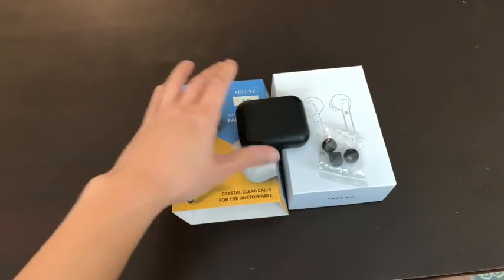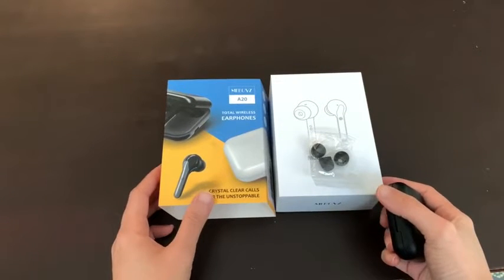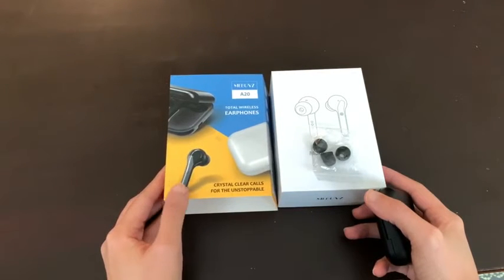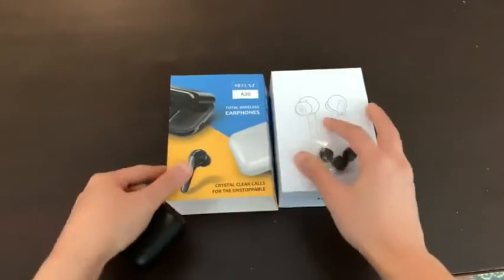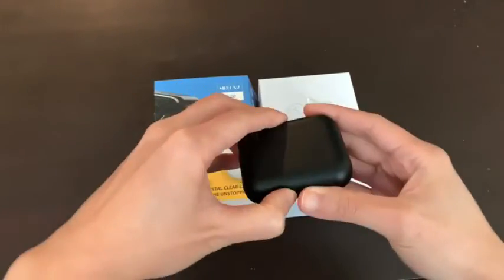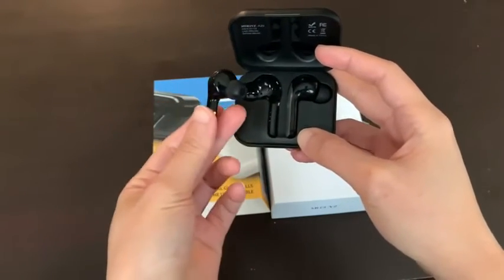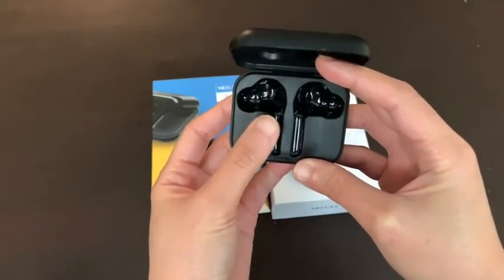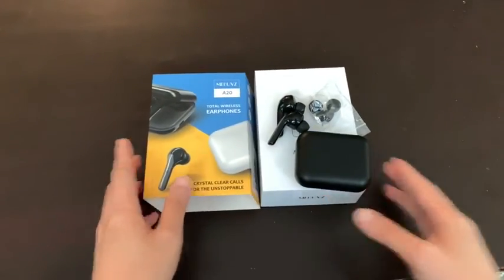True Wireless Earbuds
[APTX SOUND + CLEAR CALL]: Featuring optimized dynamic drivers and Bluetooth 5.0 chip with Qualcomm aptX Audio and AAC technology for punchy bass and exquisite detail. CVC 8.0 Noise-Cancelling dual microphones allow you to listen and talk with enhanced clear voice on both earbuds.
[AUTO & EASIER PAIRING]: Qualcomm TWS Plus tech ensures easy, fast and auto pairing by simultaneously connecting you device to both wireless earbuds, it also improves signal robustness and reduces latency. You can use either one separately and switch seamlessly between two without interruption.
[INTUITIVE TOUCH CONTROL]: No more clicking buttons to hurt your ears, with simple and intuitive touch controls on the A20 bluetooth earbuds, you can adjust the volume, play / pause or skip musics, answer / end or reject calls and wake up Siri or Google Assistant without reaching for your phone.
[EXTENDED BATTERY LIFE]: Premium battery and advanced QCC3020 chip with 50% lower power consumption allow our bluetooth headphones to deliver 6.5 hours of continuous playtime on a single charge, then the included pocket-friendly charging case takes the total playtime to up to 28 hours.
[COMFORT & SECURE FIT]: Ergonomic in-ear design with 3 different sizes of eartips keeps these wireless earbuds snug and secure fit in your ears and also creates a better seal for enhanced noise isolation. IP65 rated water resistant plus our 18 months warranty to ensure you peace of mind.